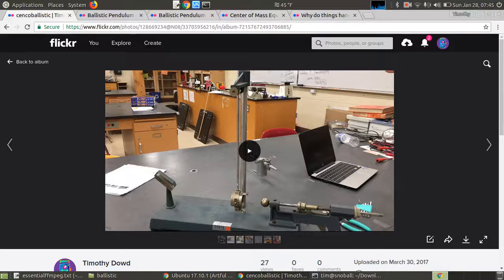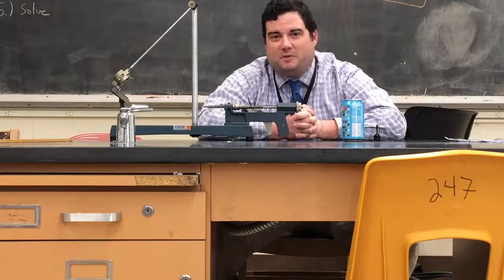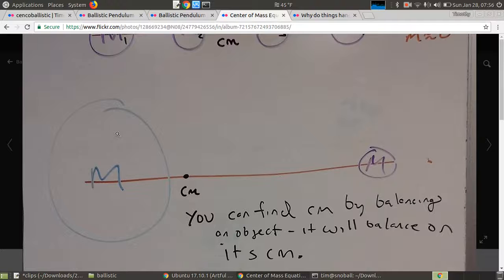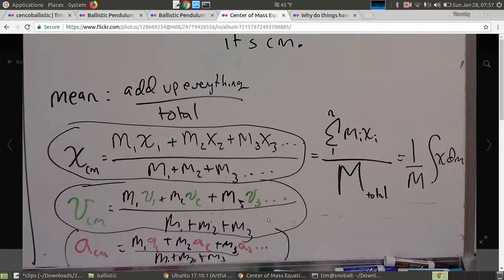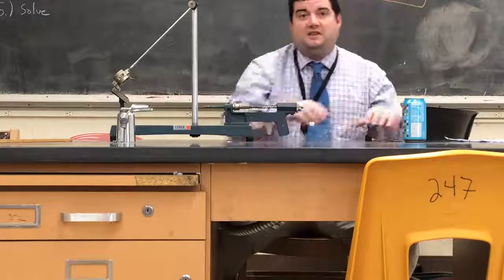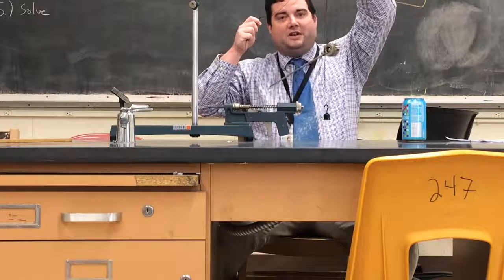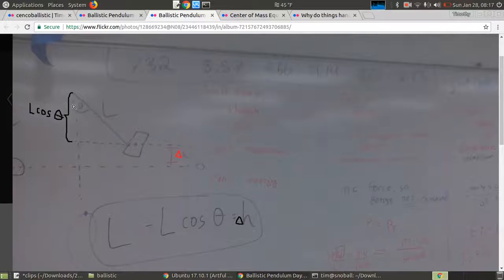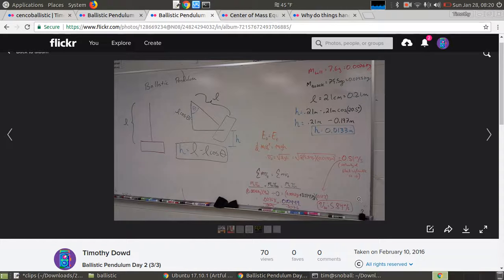Experimental Considerations of Ballistic Pendulums